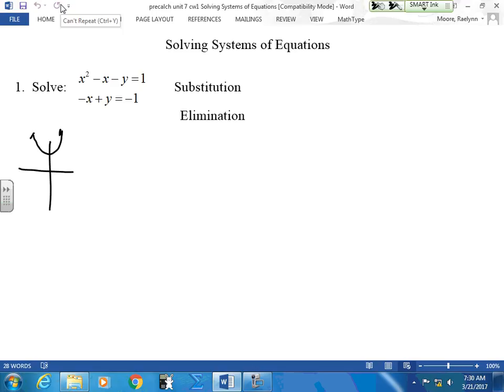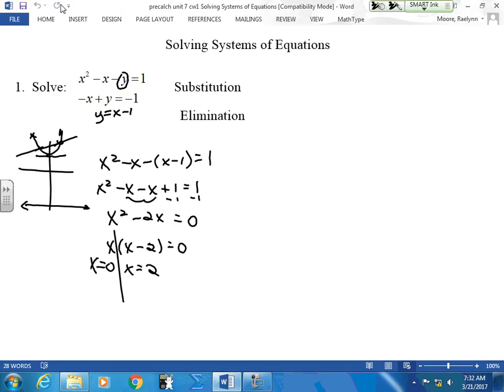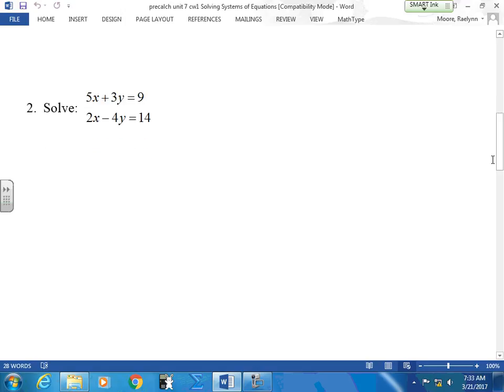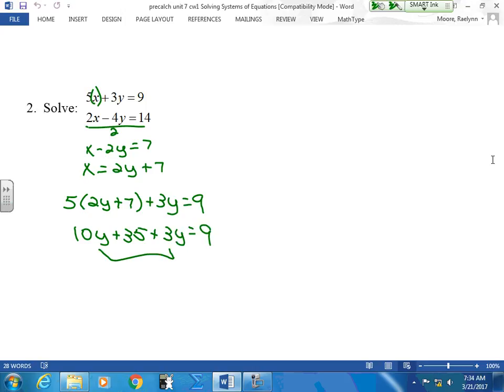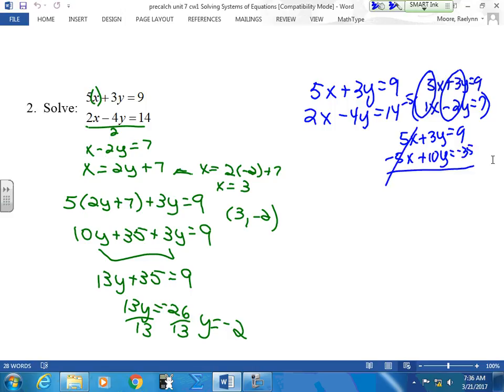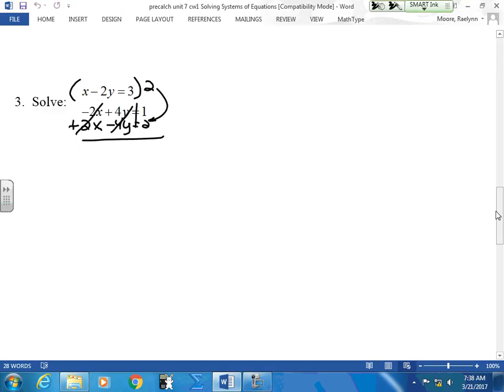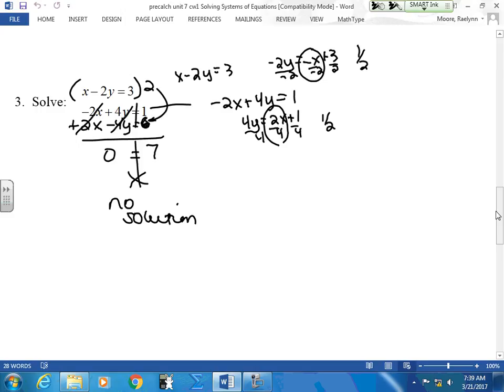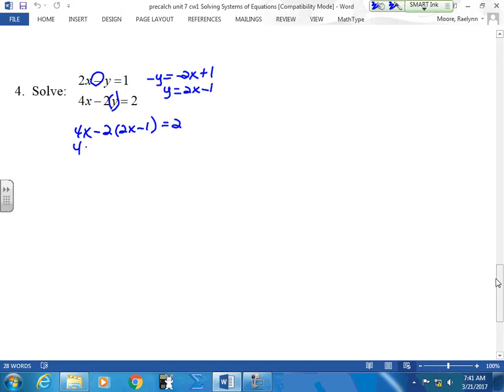March21 precalch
march 21,2017 precalch sys of equations